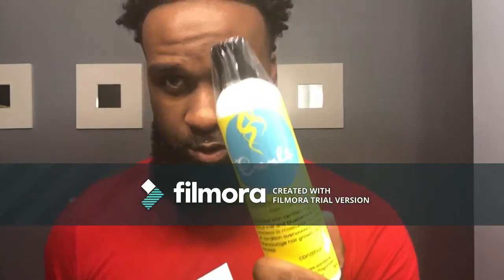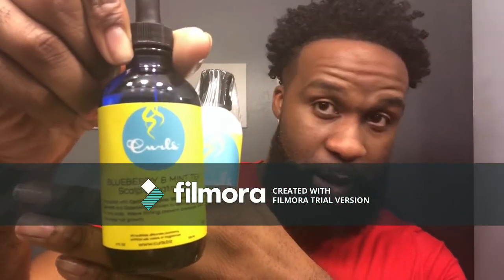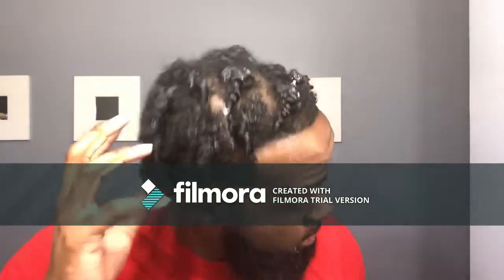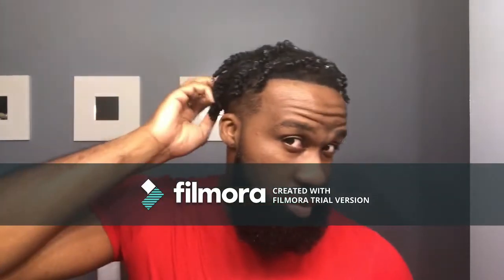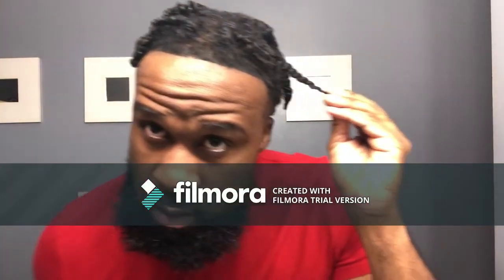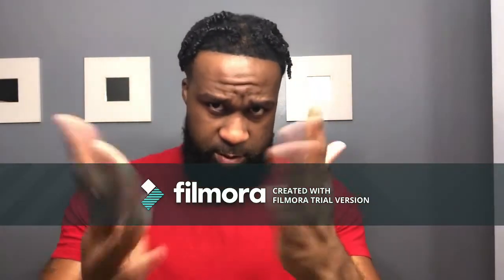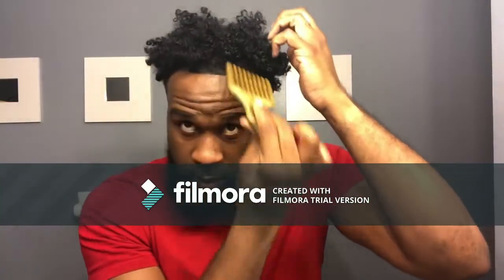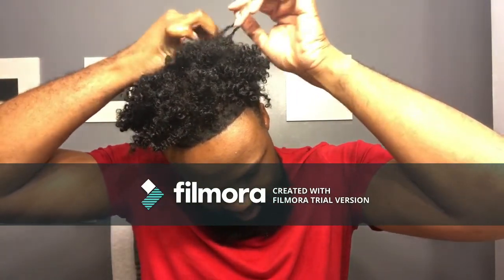Men's Curly Hair Tutorial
Men's curly hair tutorial featuring the Blueberry Bliss Triple Threat. Amazing products!